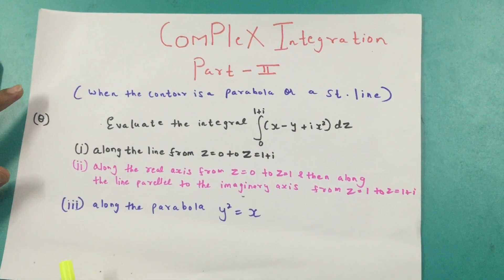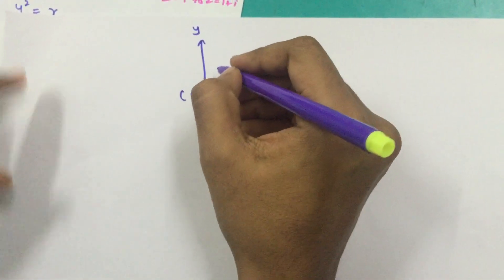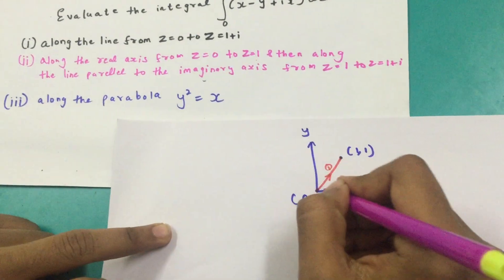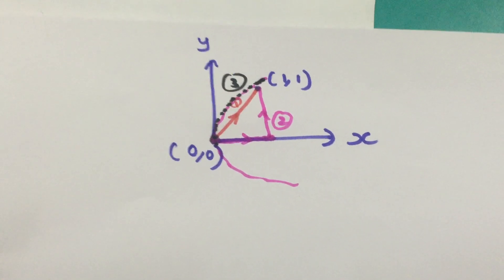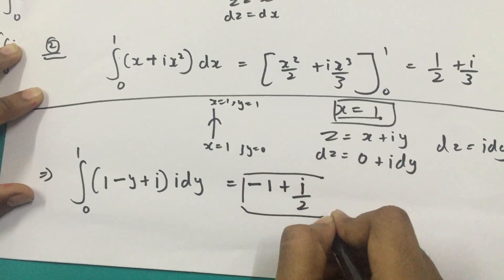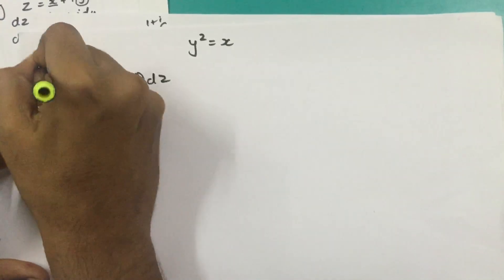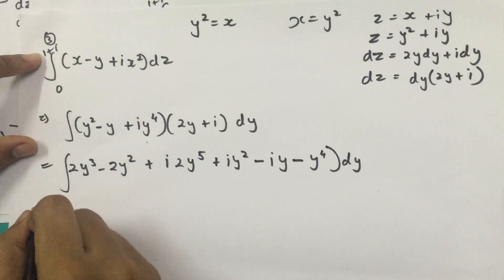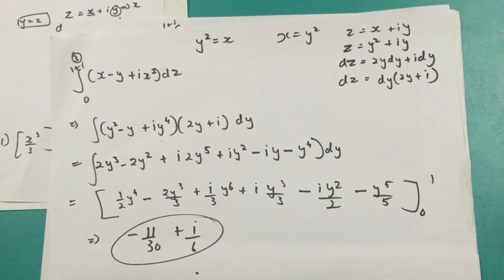Complex Integration ( Part 2 ) Explanation & Examples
Complex Integration ( Part 2 ) Explanation & Examples - When the contour is a straight line or a parabola